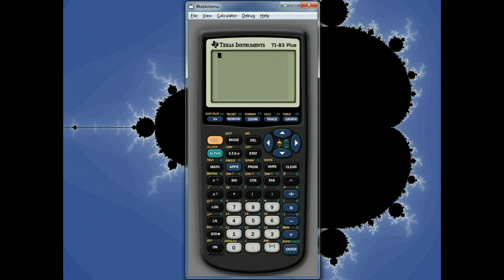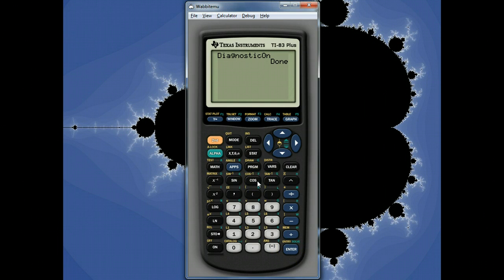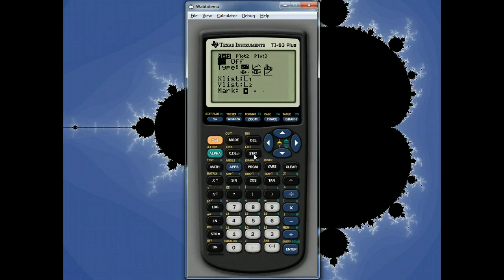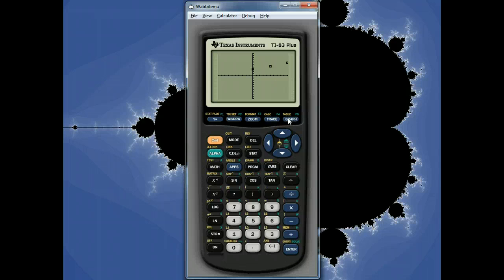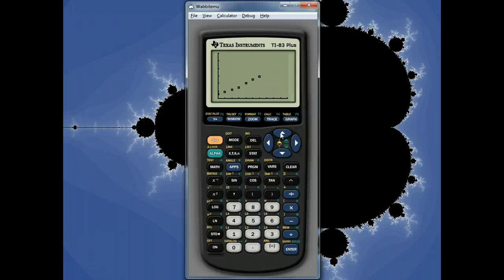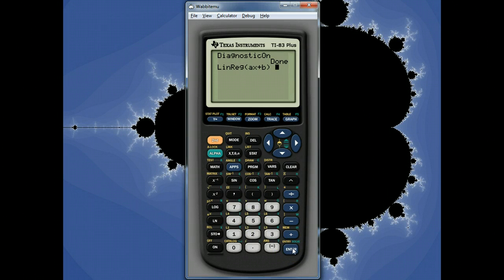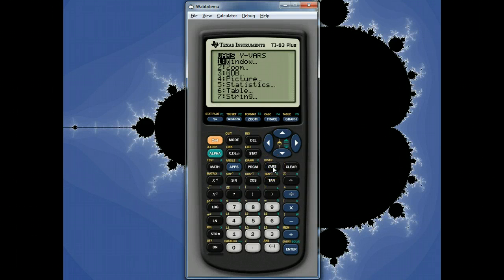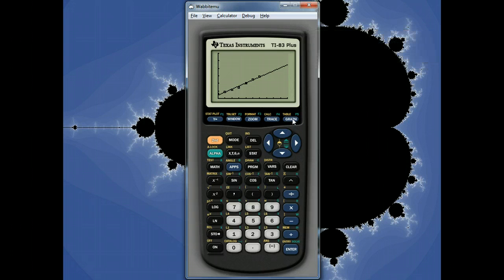Linear Regression How-to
This how-to demonstrates using the TI-83 Plus to perform linear regression.